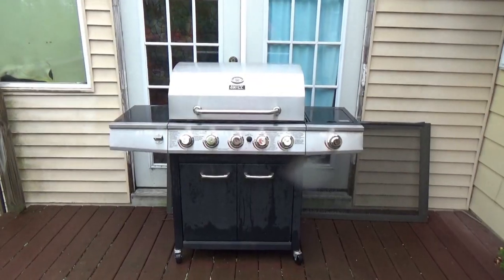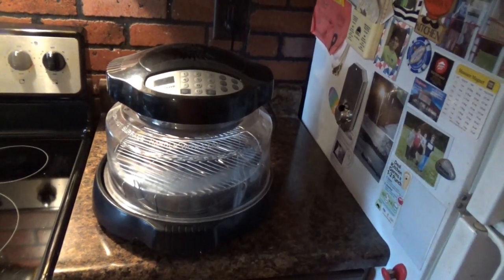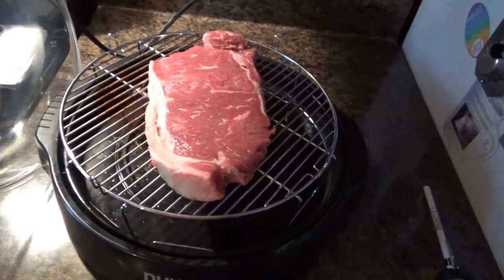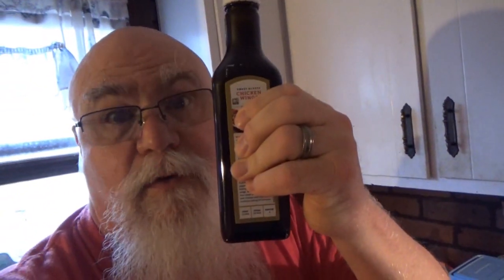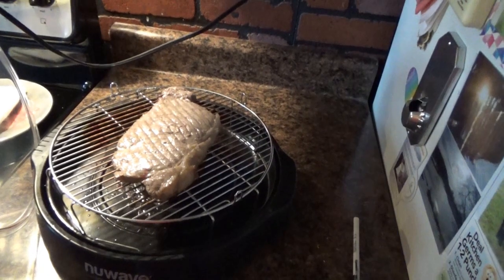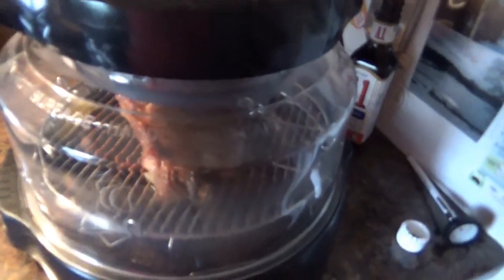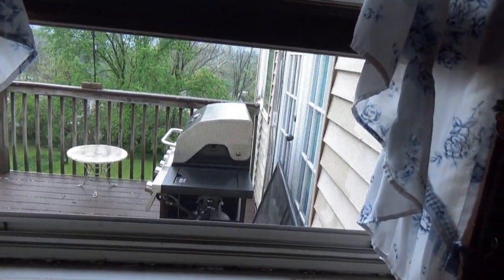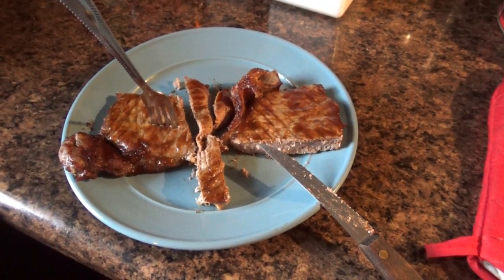Steak On The NuWave Oven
Today's episode I Fire UP my new way oven and cook myself a Stake.

We have a New video 5 days a week Monday through to Friday at  9 AM

sometimes We have videos on the weekends too

Edited with MAGIX Movie Edit Pro Premium 2020

1Bubbamike1 Production